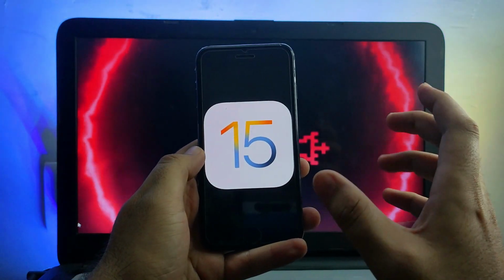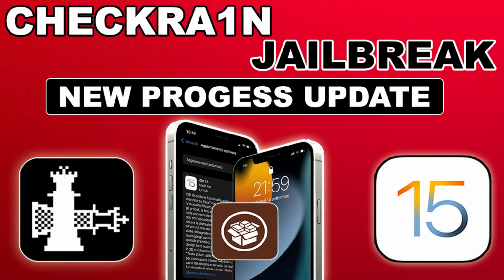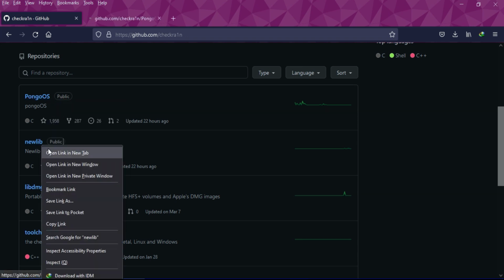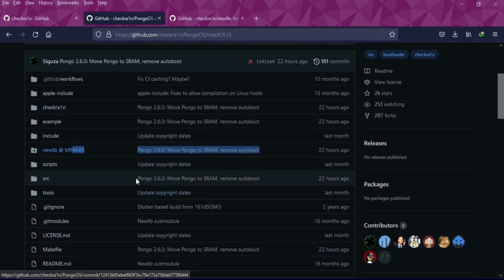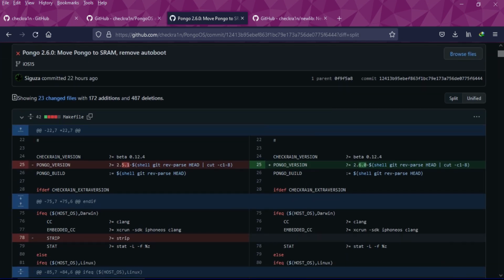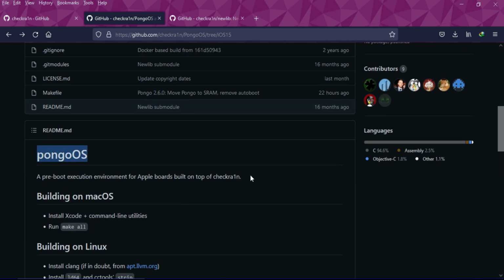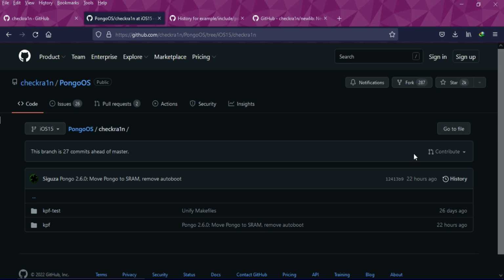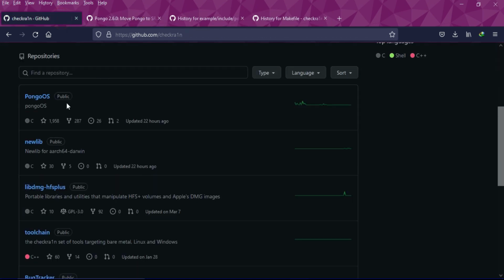(Part 4) ⚡Latest Checkra1n Jailbreak iOS 15 Update Progress News Checkra1n Jailbreak iOS 15 Windows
(Ad) You can try PassFab Activation Unlocker ) to bypass iCloud activation lock from iPhone/iPad.

📌 Want Latest Updates ? Check link for my all official social media Accounts

By Justatech
By iJustatech
By iamjustatech